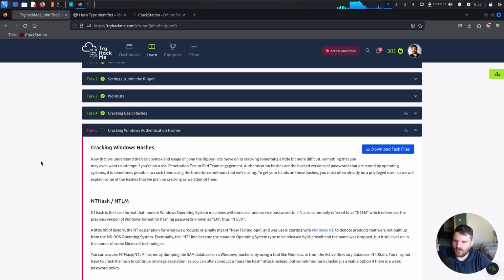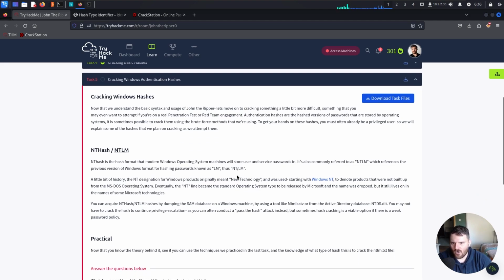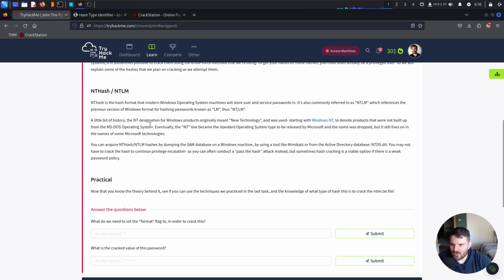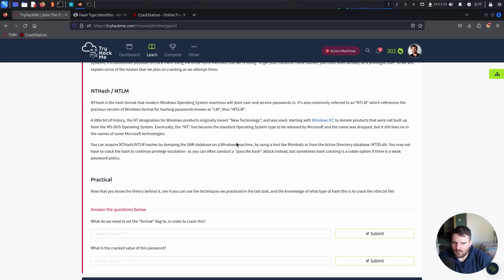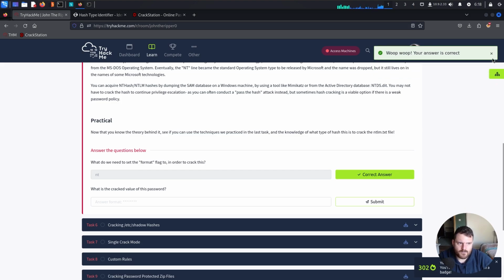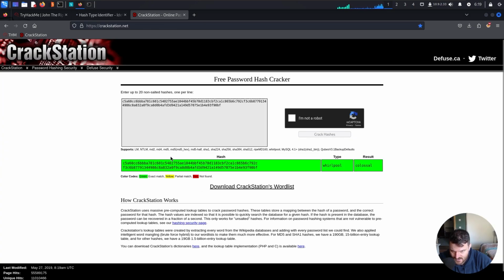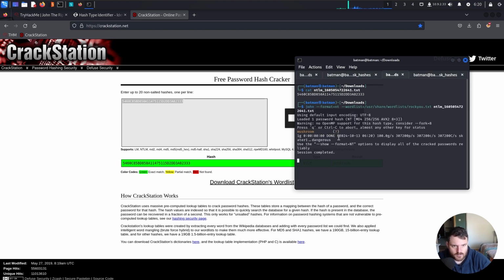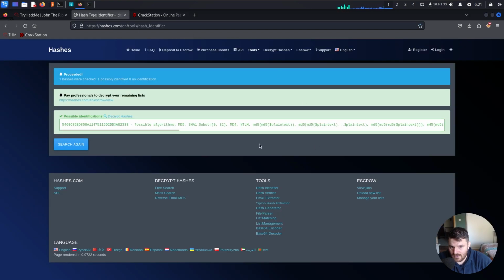Cracking Windows Authentication Hashes | THM Series: John the Ripper #4